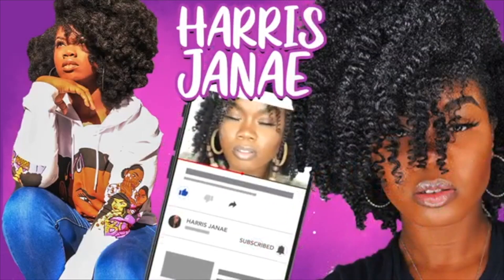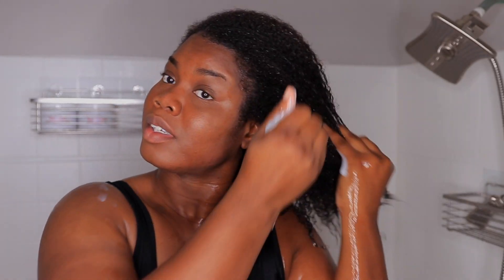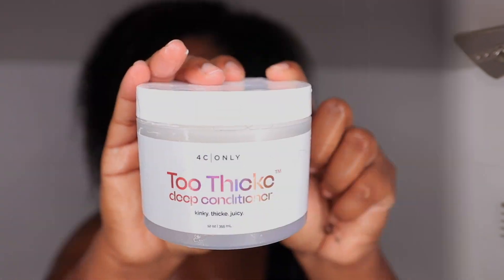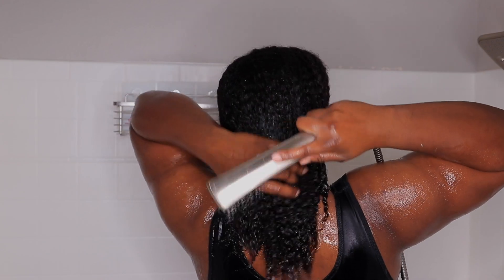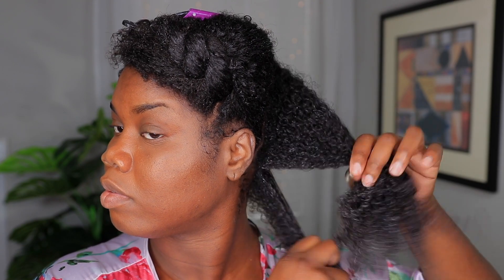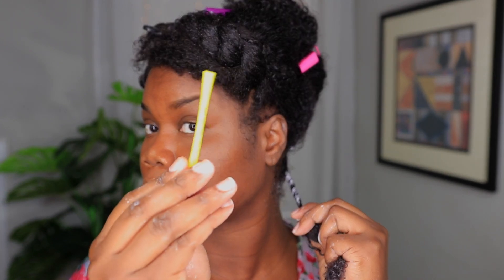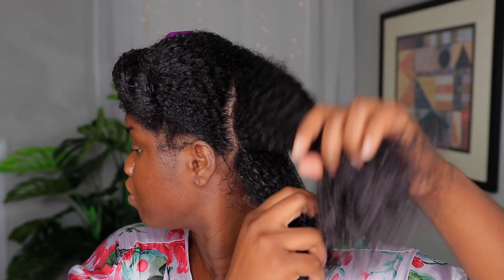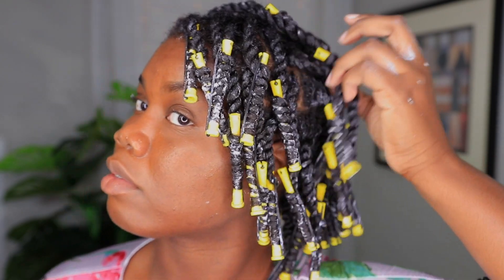Best Two Strand Twist Out Ever! 4c Only Hair Products On My 3c/4a Hair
In this video I achieved the best two strand twist out ever using 4c only hair products on my 3c/4a hair!! This collection is the first-ever natural hair brand made exclusively for 4C hair!

The Products I used to achieve this look:
~too clean | shampoo
~too thicke deep conditioner
~too soft | leave in conditioner
~too slick | styling cream